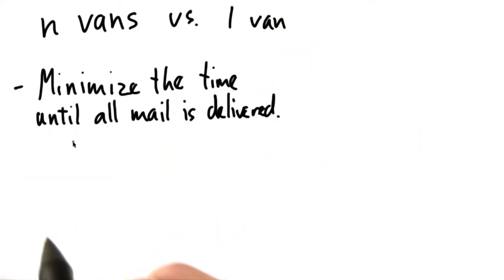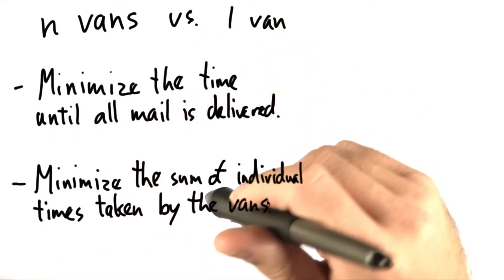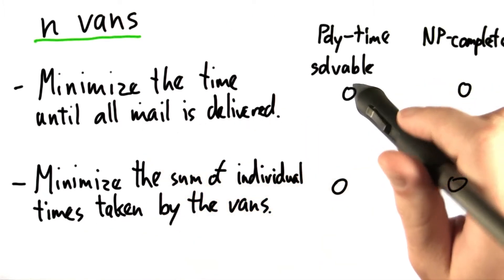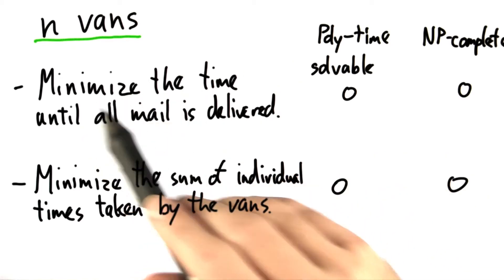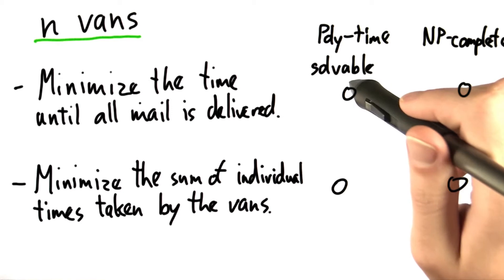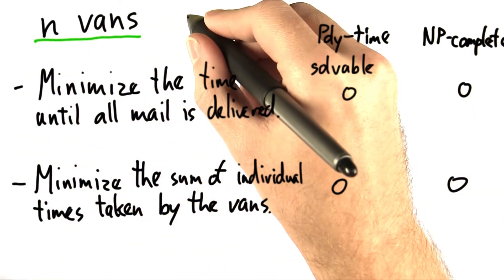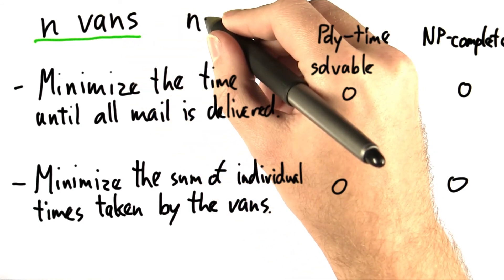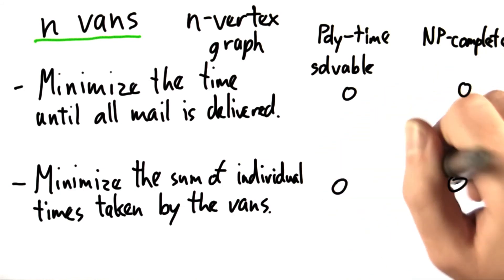Many Vans 2 - Intro to Theoretical Computer Science